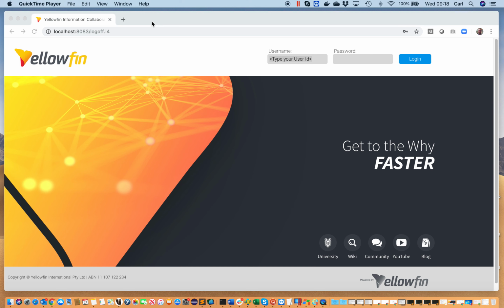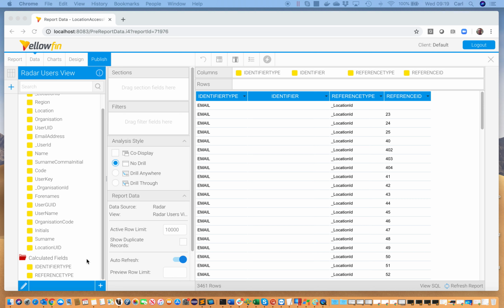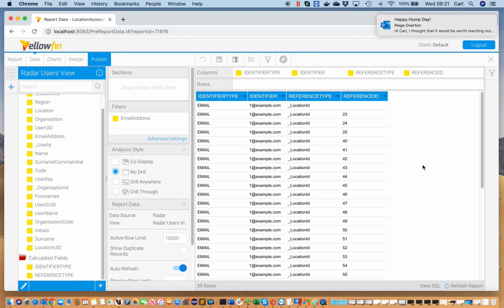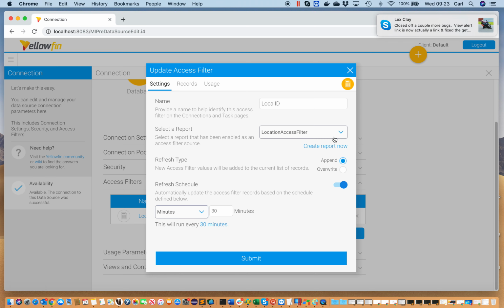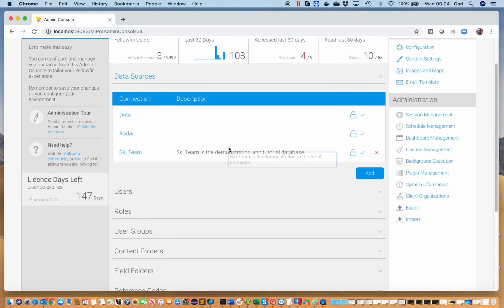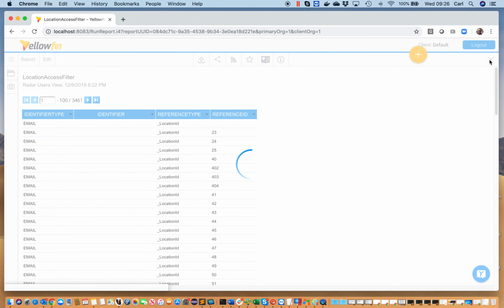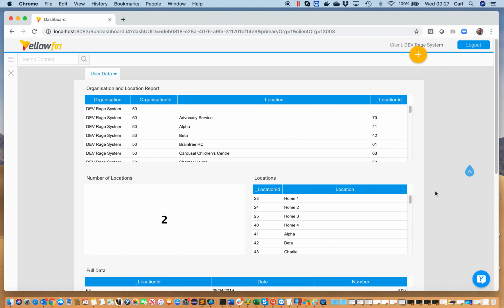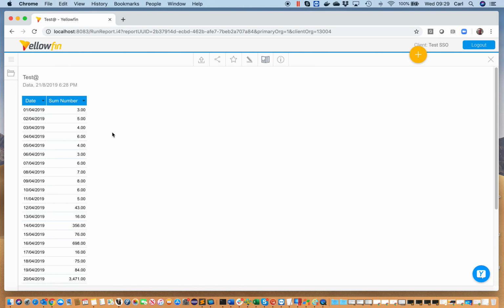User Location Access Filter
Defining Access Filters within Yellowfin based on the user location.